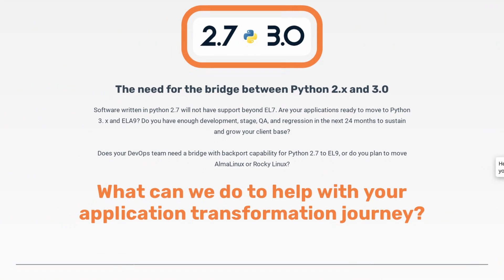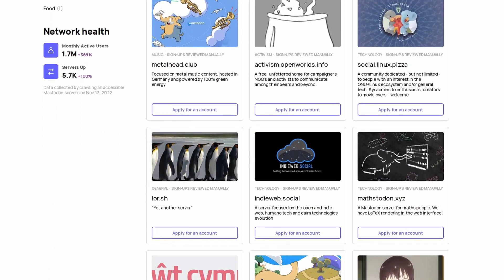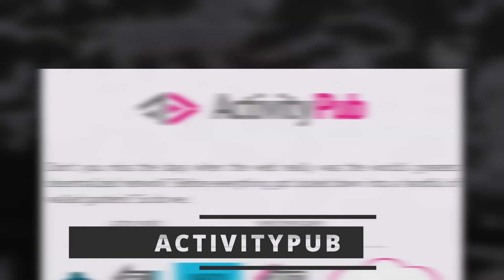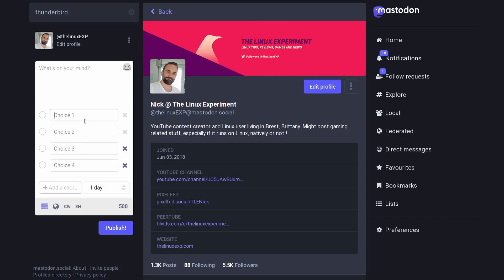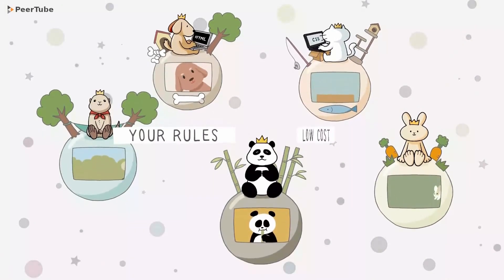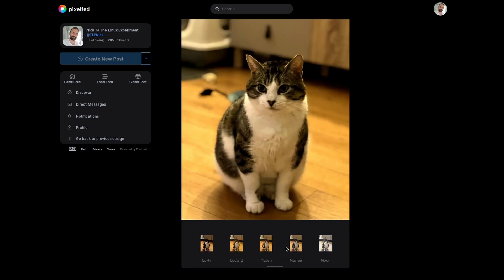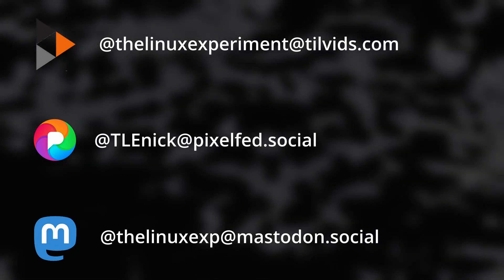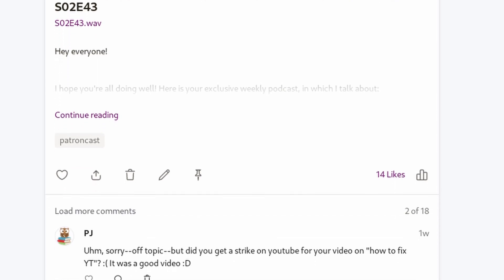Mastodon, Peertube, Pixelfed: easily replace Twitter, Instagram and YouTube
00:00 Intro
00:39 Sponsor: Extend the life of your Python applications
01:30 The Fediverse: a network of social networks
04:57 ActivityPub: all your social networks can talk to each other
06:44 How Mastodon works
08:33 How PeerTube works
10:19 How PixelFed works
11:39 Parting thoughts
13:02 Sponsor: buy a device that runs Linux perfectly
14:11 Support the channel

Fediverse is a contraction of Federated Universe. It's basically a very large network of servers that form, well, a social network. But contrary to the ones you might be used to, like Facebook, Twitter, Instagram, and others, the Fediverse is composed of different services.

The more well known are Mastodon, a Twitter-like microblogging service, PeerTube, a youtube-like platform, or PixelFed, an Instagram-like social network, but there are a TON of others.

Each service is also decentralized, which means there is not one big server farm where everything is hosted: each service is split into instances, basically independent servers, with different goals.

ActivityPub is an open standard, that lets all services on the Fediverse talk to each other. How does that work? Well, in practice, it means you can use your Mastodon app to follow a Peertube channel, or someone that posts pictures on PixelFed, or see new articles from a Wordpress website.

And this goes a bit further: for example, if I comment on Mastodon on a post from Peertube, that comment will also appear on Peertube underneath the video.

Let's start with Mastodon. Mastodon is basically Twitter, but open source and decentralized. It lets you post messages with up to 500 characters, it supports images, videos, polls, content warnings, animated avatar pictures, emojis, links, mentions, hashtags, anything you're used to on Twitter. Mastodon has 1.5 million active users, which might seem small compared to Twitter, but it's more than enough to have interesting conversations with a lot of cool people.

To join Mastodon, all you need to do is pick a server, also called an instance. You can pick any server you like, and it will let you interact with everyone else on any other server.

And then, you can use Mastodon on the web, by typing the address of your instance in your browser, for example, for me, it's mastodon.social, or you can use a mobile app.

Now let's talk about PeerTube. It's a Youtube alternative, although it's much, much smaller. Peertube is also decentralized, being split into different servers, that are federated together, so you can follow people from different instances and still have a complete subscription feed.

And as a creator, it also lets you sync your youtube channel to it, so you can auto-publish all your videos to Peertube in a few clicks, which is also a great help.

To watch peertube, just type the address of your instance in your browser's URL, for me it's tilvids.com.

Another cool service on the Fediverse is PixelFed. It's basically Instagram, without all the crap they tacked on lately, like reels, or lives. It's just pictures and videos. It's free software, it also uses the ActivityPub standard, so you can follow PixelFed users on Mastodon, for example, and it's ad-free.

It also lets you add filters, just like Instagram, or crop, resize, adding alt text, and you can use hashtags, locations, or create collections, basically photo albums.